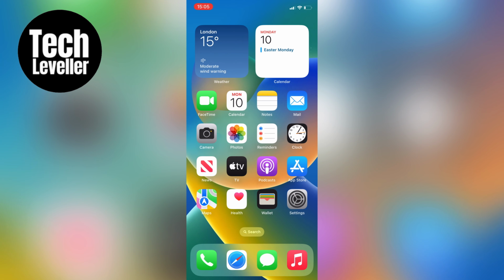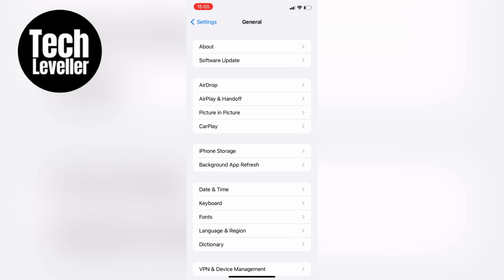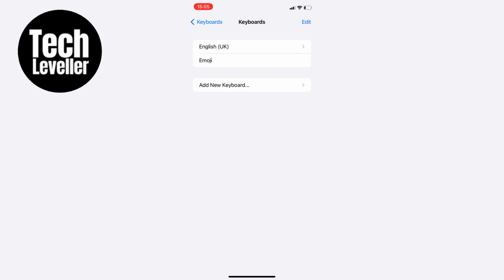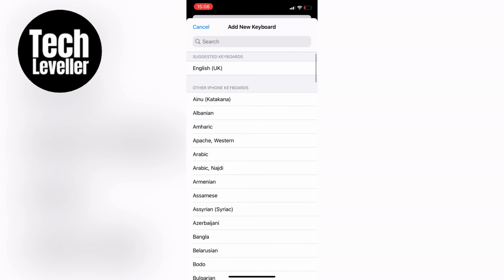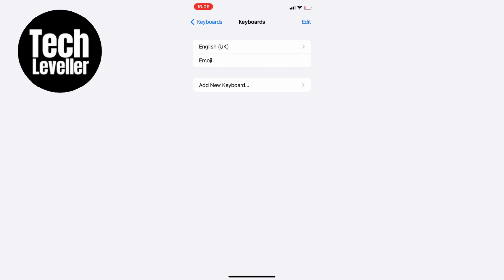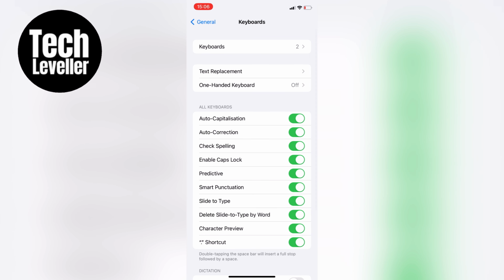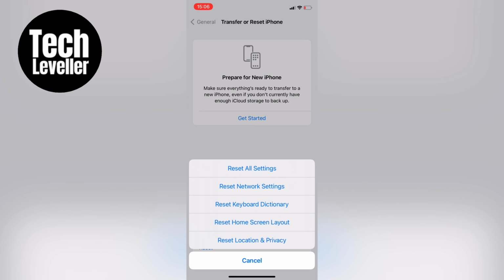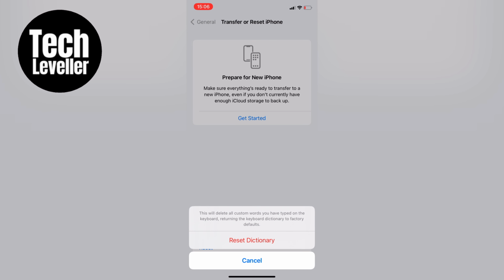How To REMOVE Frequently Used Emojis On iPhone!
In todays quick iPhone guide video I'm going to show you How To REMOVE Frequently Used Emojis On iPhone!.